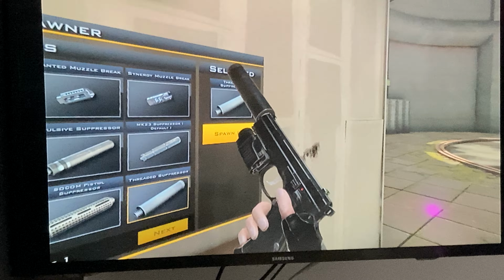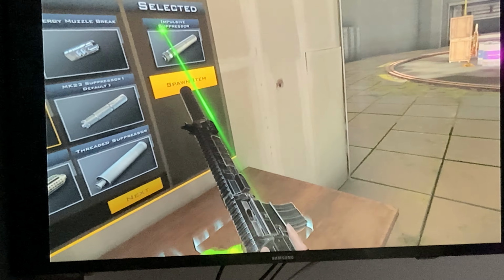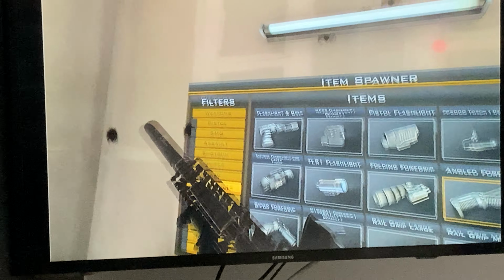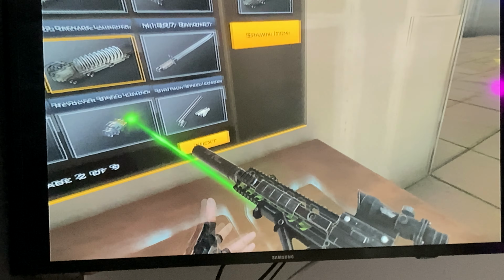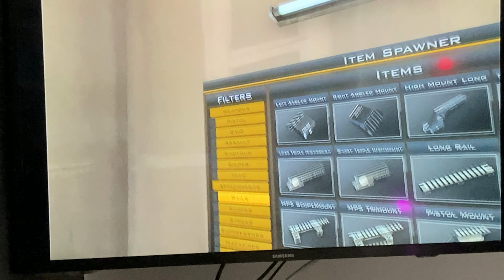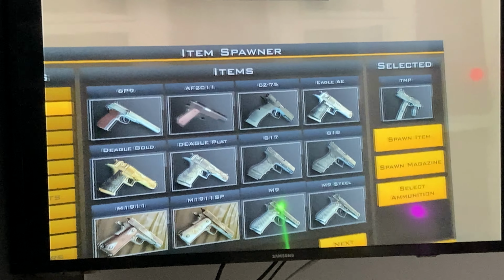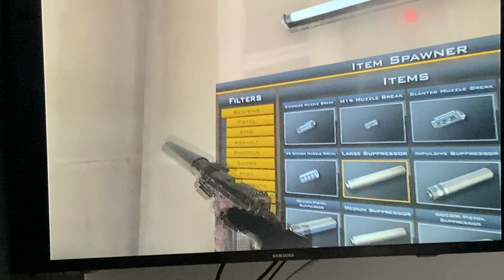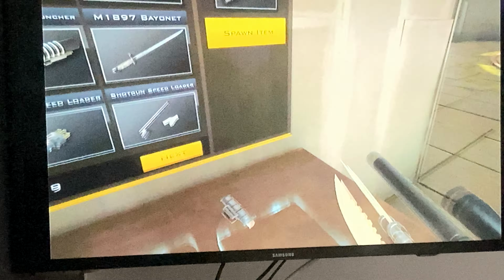Some1 going dark (gun Club)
Another day, another challenge now in the vr game gun club